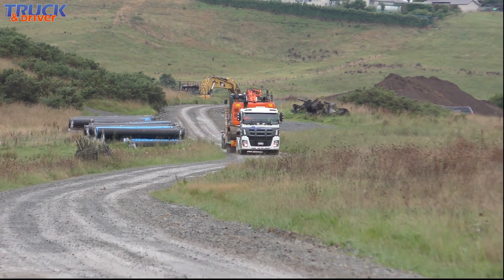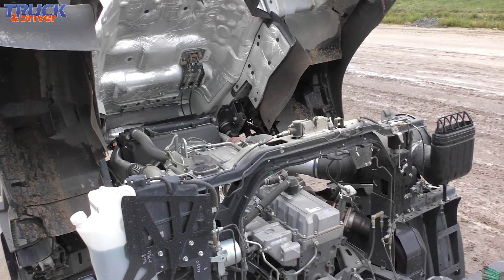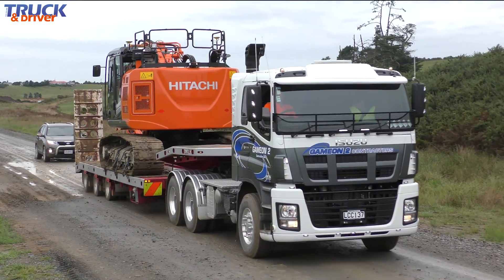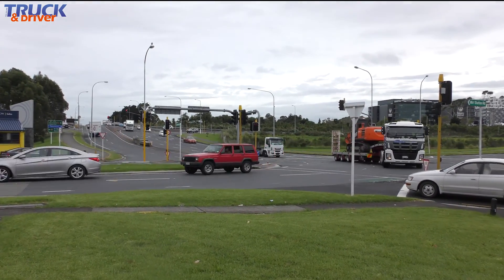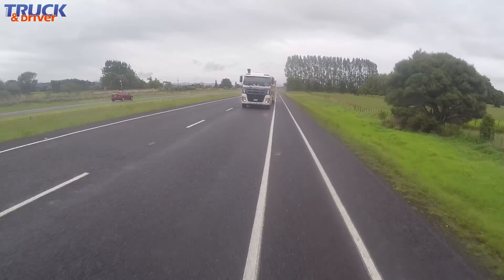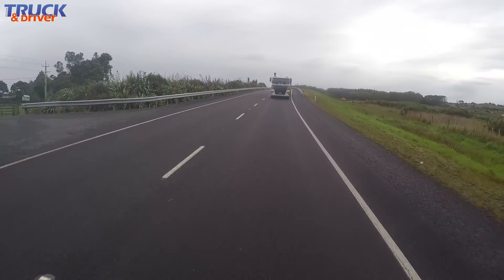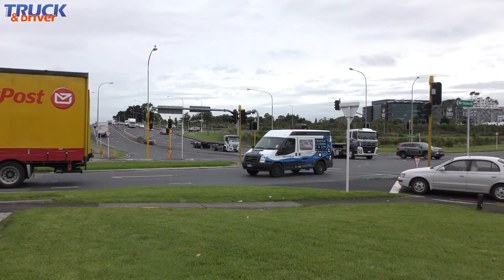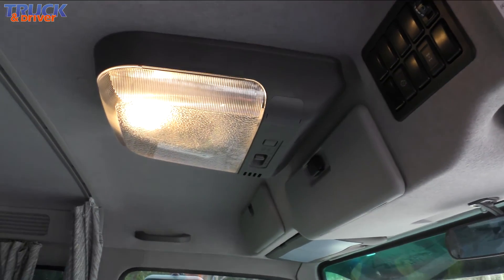Big Test April 2018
See Trevor's review on the Isuzu CYZ460 6X4 here.